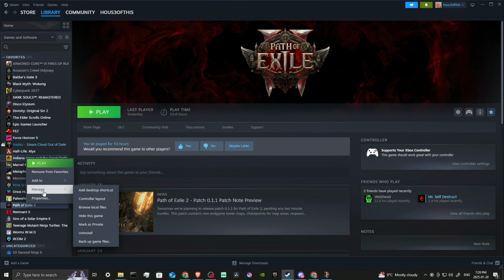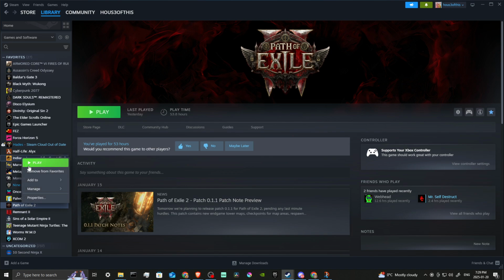How To Find CD Key On Steam - Full Guide (2025)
Learn how to find your CD key on Steam to activate games or access additional content easily.